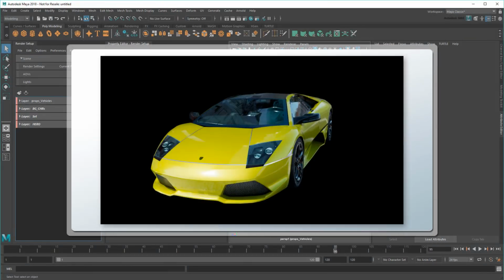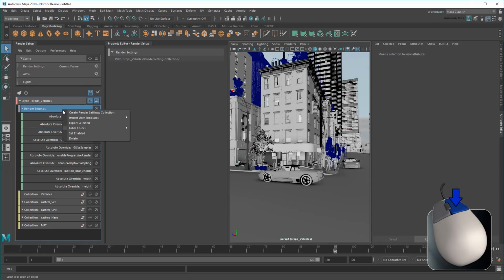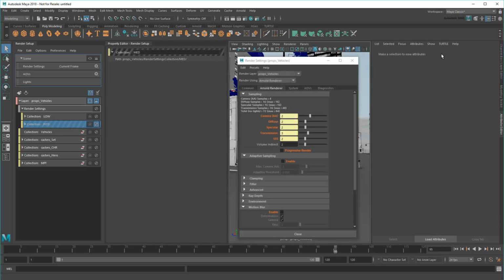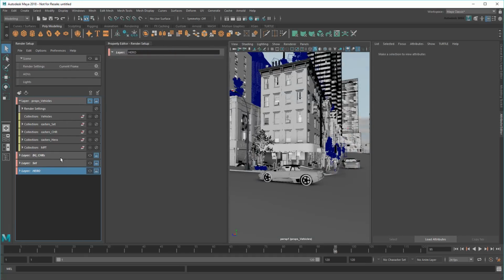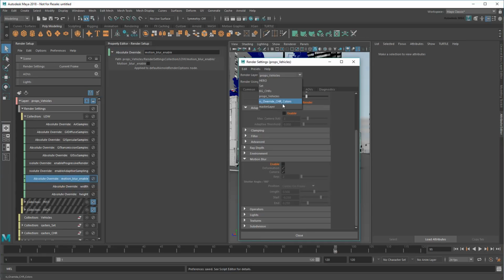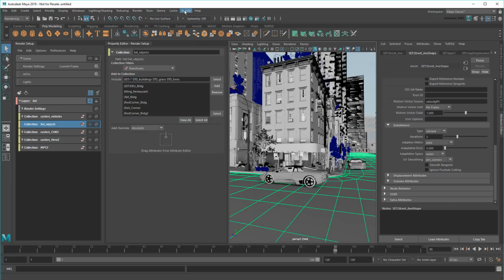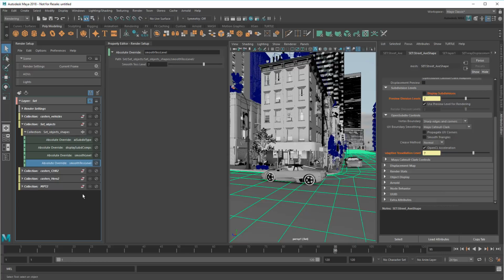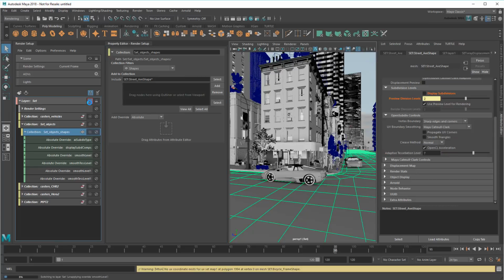Rendering a complex scene - Part 4/7: Generating fast first pixels with Local Overrides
In this tutorial, we explain the order of priority for overrides as well as how to render single frames and batch renders with different override settings.